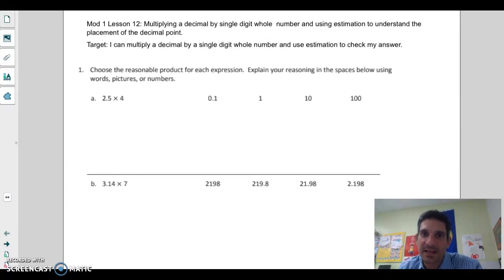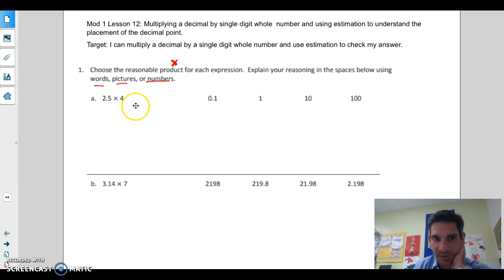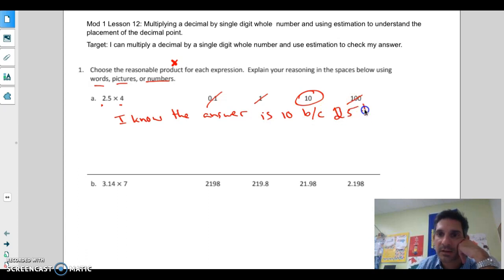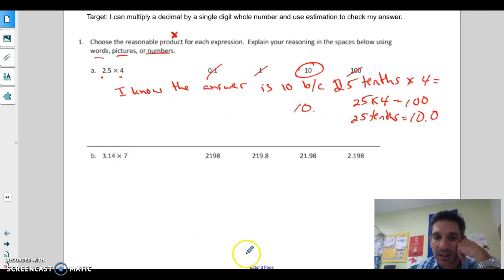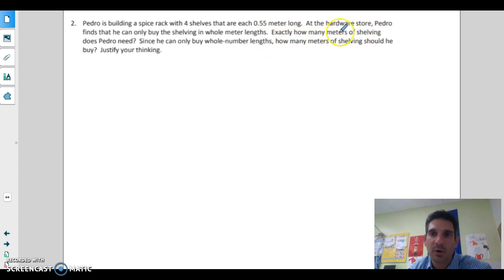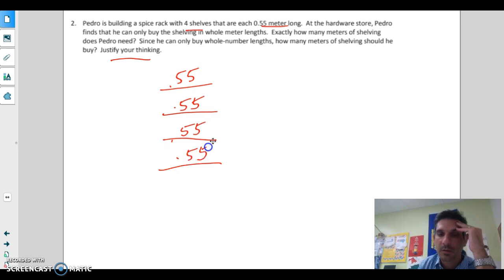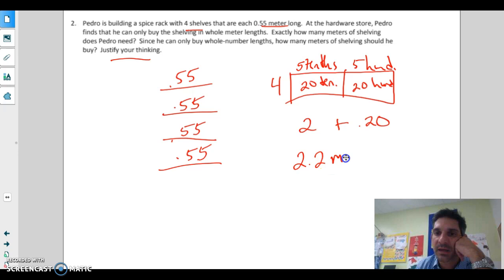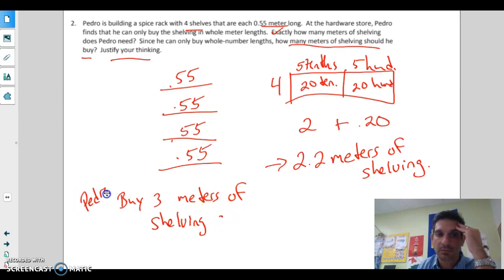Mod 1 Lesson 12